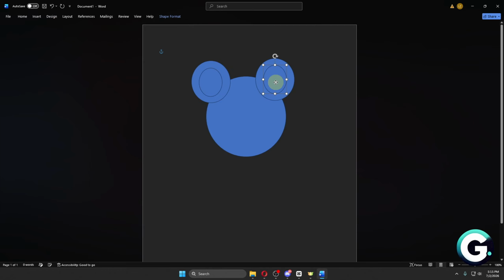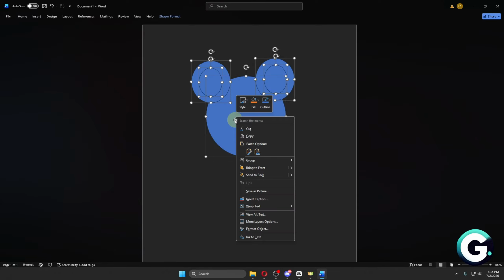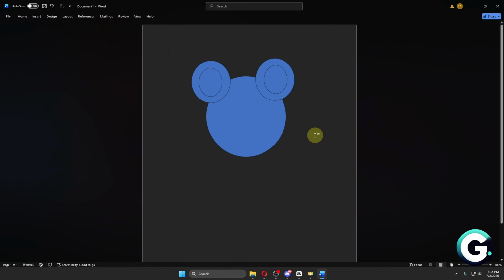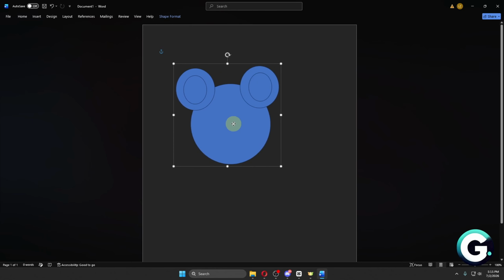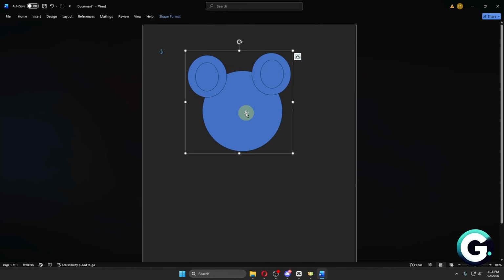How To GROUP Shapes Or Objects In MSWord (EASY) 2026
How To GROUP Shapes Or Objects In MSWord (EASY) 2026 shows how to easily group shapes or objects in Microsoft Word.

In this video, you will learn a simple method to select and group multiple shapes or objects in MSWord for easier manipulation and management.

By mastering this skill, you will enhance your efficiency in document formatting and design.

⏱️ Timestamps:
0:00 Intro
0:02 Preparing to Group
0:18 Selecting Objects
0:33 Grouping Shapes
0:46 Moving Grouped Object